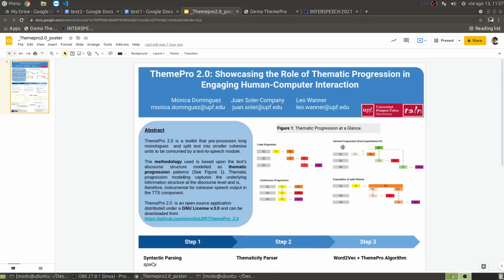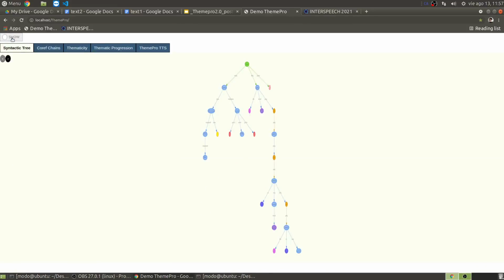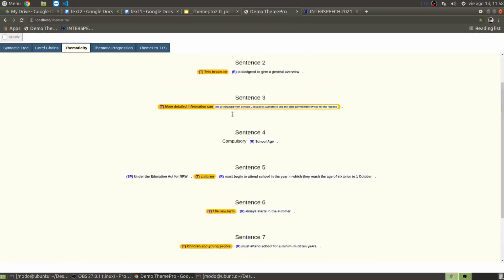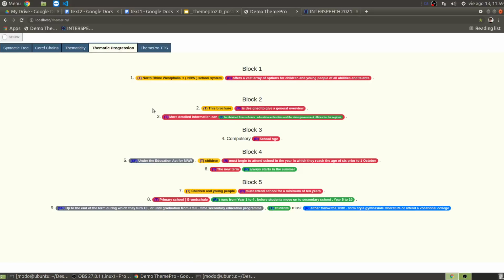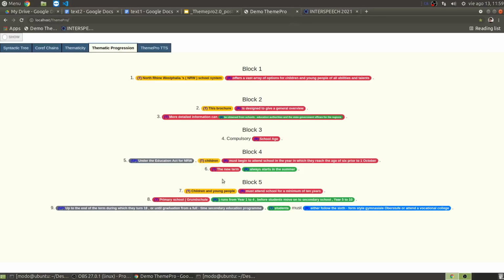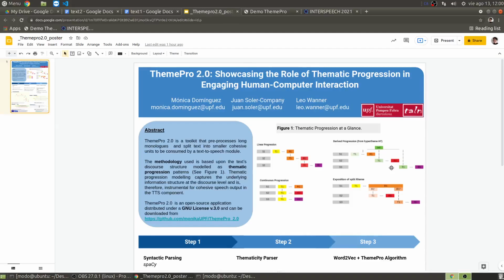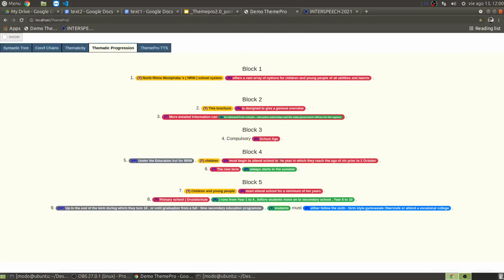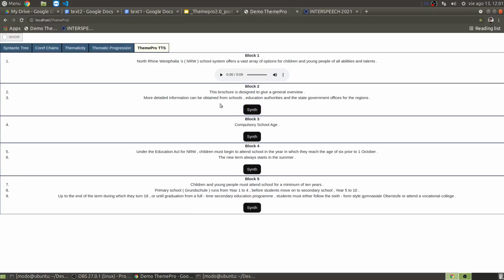ThemePro 2.0: Showcasing the Role of Thematic Progression in Engaging Human-Computer Interaction...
Title: ThemePro 2.0: Showcasing the Role of Thematic Progression in Engaging Human-Computer Interaction - (longer introduction)

Authors: Mónica Domínguez (Universitat Pompeu Fabra, Spain), Juan Soler-Company (Universitat Pompeu Fabra, Spain), Leo Wanner (Universitat Pompeu Fabra, Spain)

Category: Show and Tell 2

Abstract: Structuring speech into informative units is certainly a desirable feature in efficient human-machine communication. This paper introduces ThemePro 2.0, a toolkit that pre-processes long monologues into smaller cohesive units to be consumed by the text-to-speech module within a conversational agent. The methodology used is based upon the text’s discourse structure modelled as thematic progression patterns. As shown in the demonstration, thematic progression modelling captures the underlying information structure at the discourse level and is, therefore, instrumental for cohesive speech output in the TTS component.

d02s22t05lng